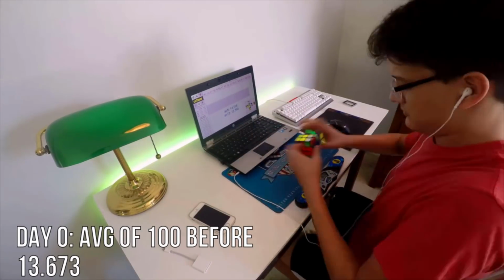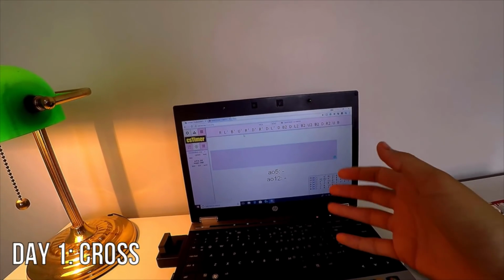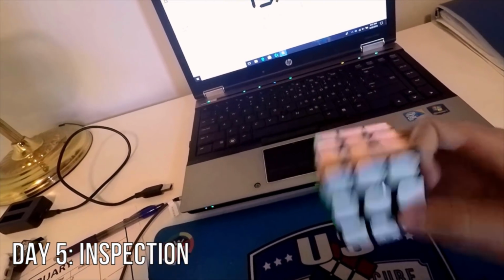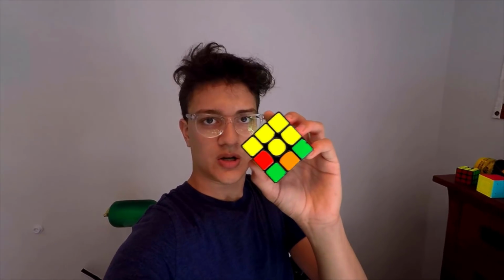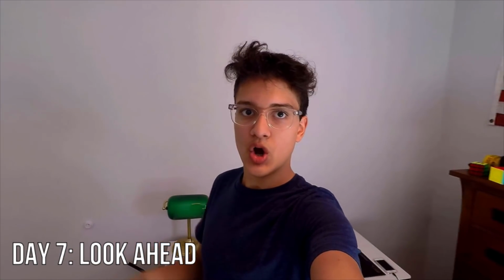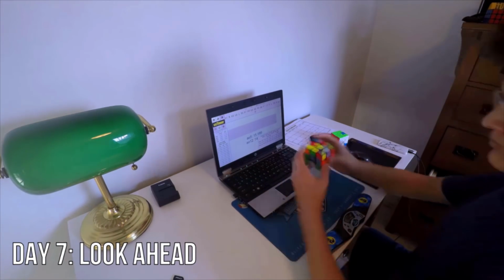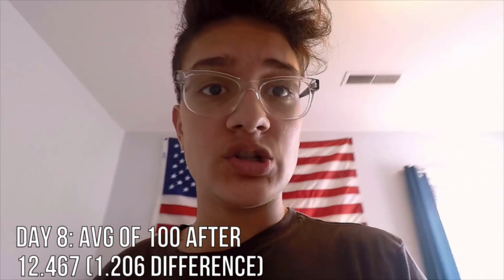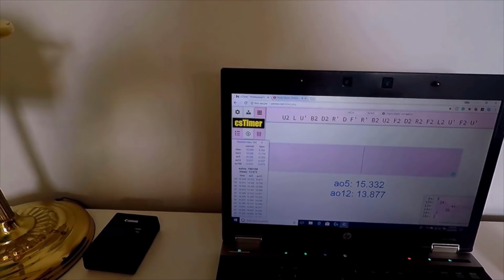How To Get A Second Faster In A Week On 3x3 😱 | 100th Video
YJ MGC 3x3 Unboxing!
How I Got A Second Faster On 3x3 In A Week And How You Can Improve At Cubing To.

Day 3 Algs: 3:50 my algs
Ga: R2 U R' U R' U' R U' R2 (D U') R' U R D'
Gb: R' U' R (U D') R2 U R' U R U' R U' R2 D
Gc: R2 U' R U' R U R' U R2 (D' U) R U' R' D
Gd: R U R' (U' D) R2 U' R U' R' U R' U R2 D'
Na:  R U R' U (R U R' F' R U R' U' R' F R2 U' R') U2 R U' R'

Day 7 lookahead 7:02 all of thee videos on lookahead before

whats up guys im cubing on my mind and I dropped over a second in just one week of practicing and this is the video explaining exactly how I did that, it's also my 100th video so I want to thank you guys so much for sticking around for so many videos and here's to many more.
im breaking this up into a week and im going to do an average of 100 on day 0 so before the week starts so you have a baseline of what I average and then im going to do an average at the end of it on day 8 just so that we know exactly how much I've improved and well see.
im also going to be setting priorities of what im going to focus on each day so I can do the last layer one day focus on f2l other days and other stuff like that and then put it all together so enjoy.

Hi, I'm a YouTuber from the south and I do cubing Reviews, Unboxings, algorithm videos, Giveaways!